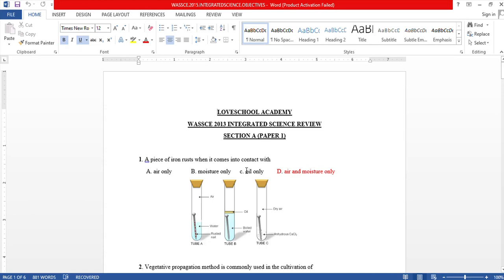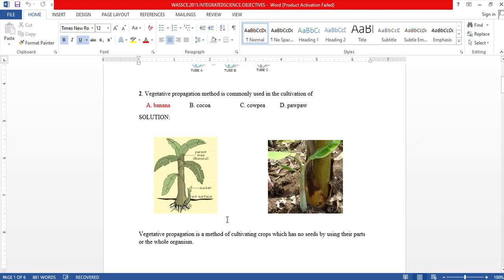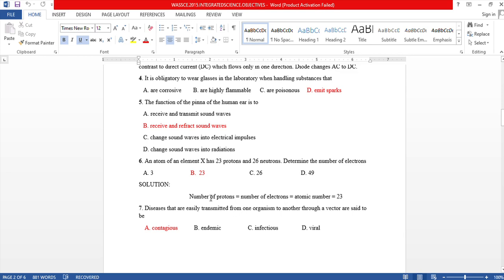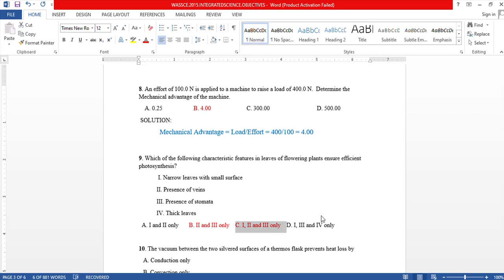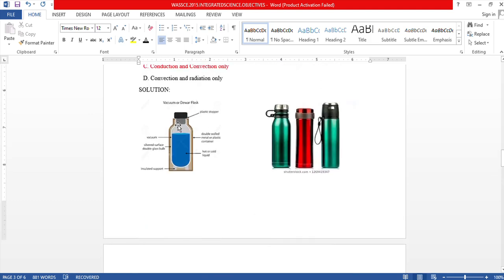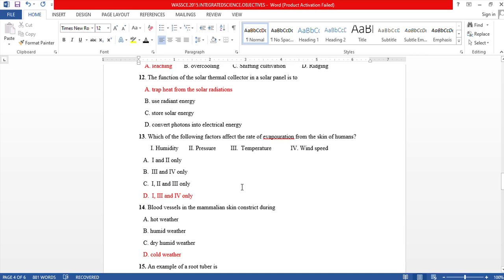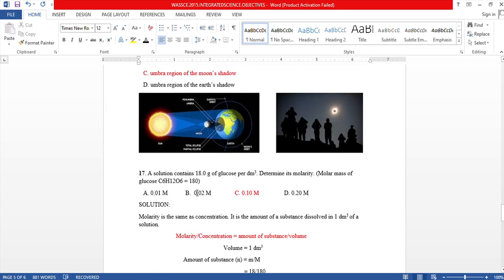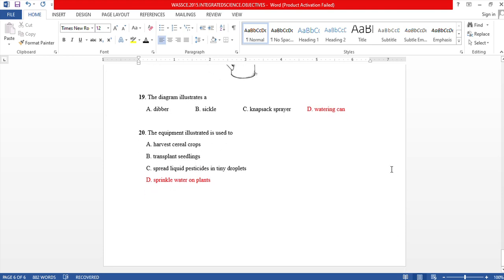WASSCE 2013 Integrated Science Objectives Paper 1A